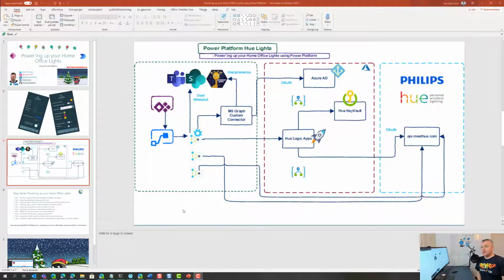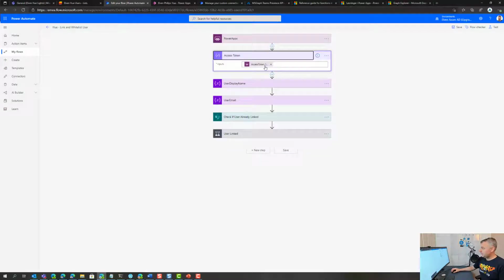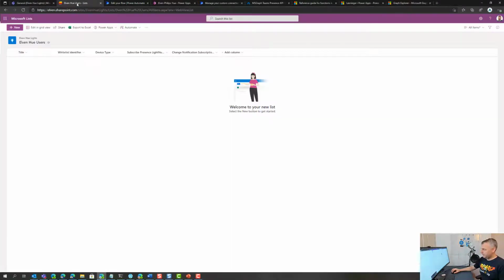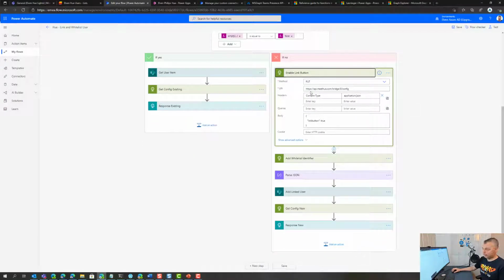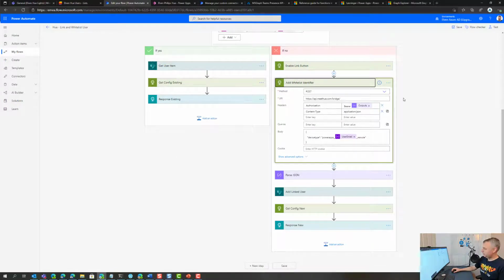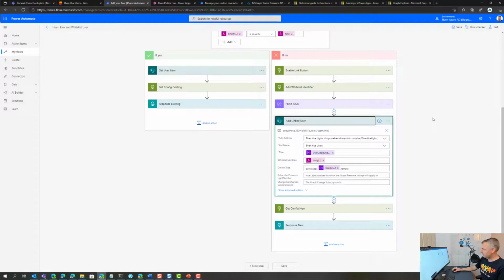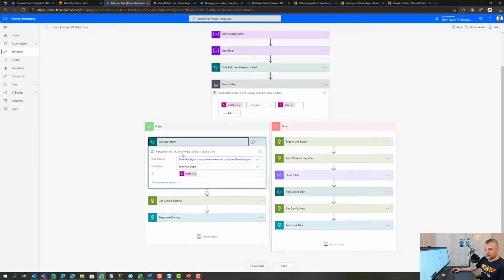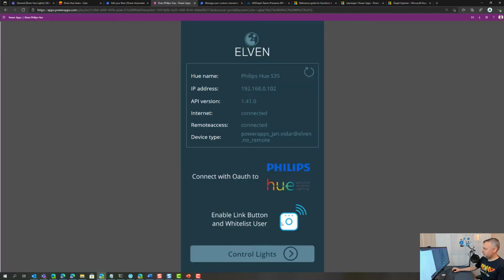Power'ing up your Home Office Lights: Part 6 - Using Power Automate Flow to Link and Whitelist User